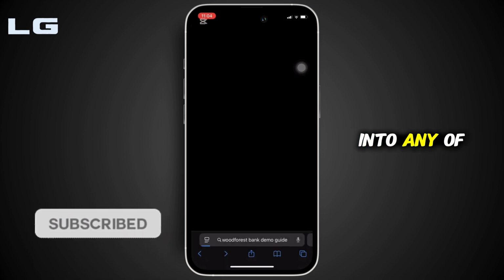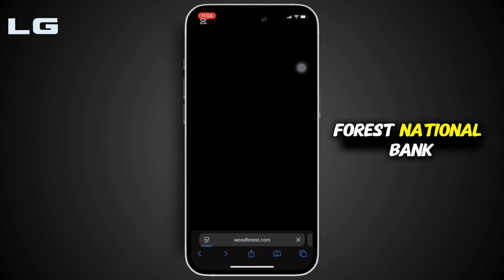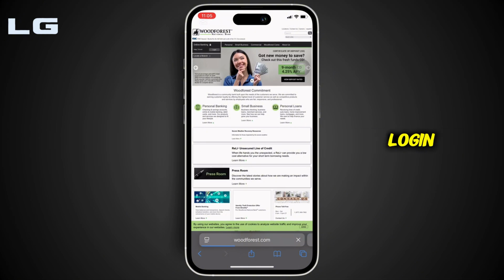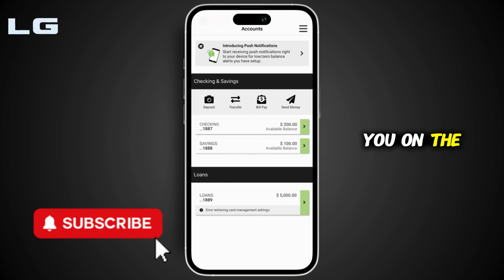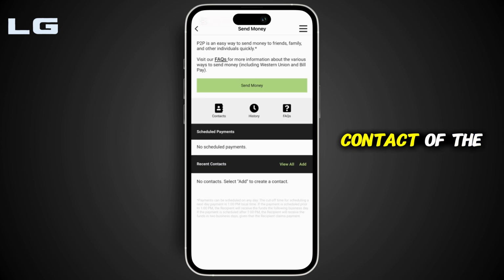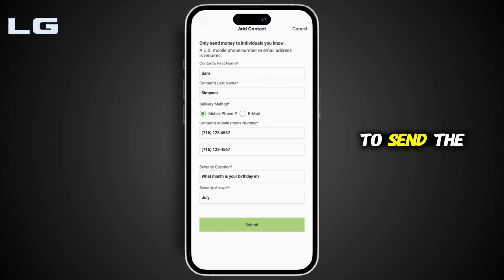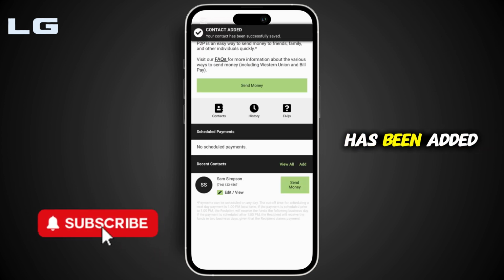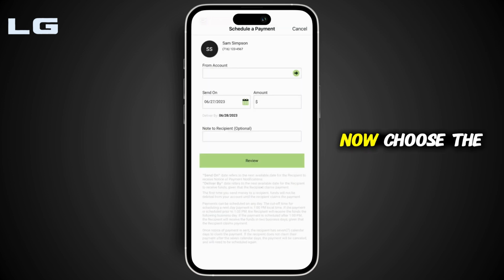How to Send Money to Someone on Woodforest National Bank (Quick & Easy)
Need to send money to someone through Woodforest National Bank in 2025? This video is your step-by-step guide to move funds quickly and securely—covering internal transfers, external ACH moves, Zelle payments, cutoff-time tips, and fee-saving tricks so your cash lands exactly where you need it.

Timestamps
0:00 Introduction
0:10 How To Send Money on Woodforest National Bank